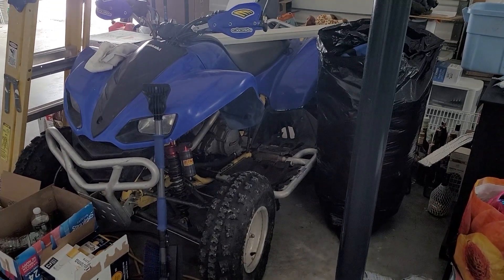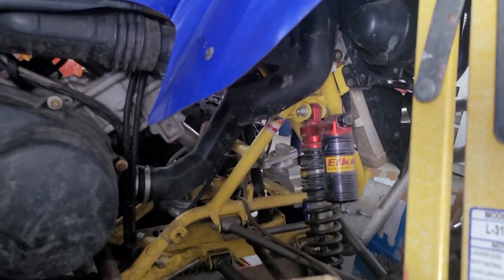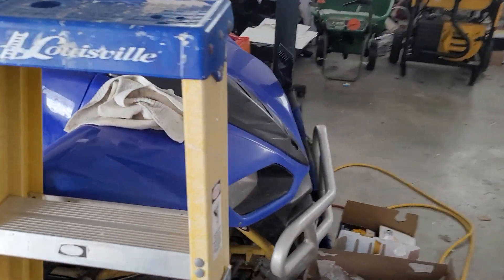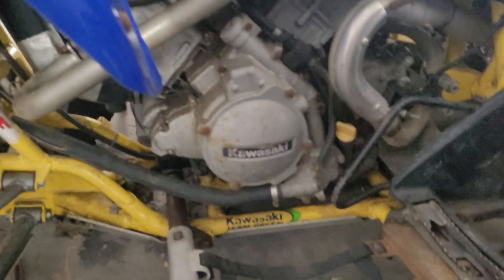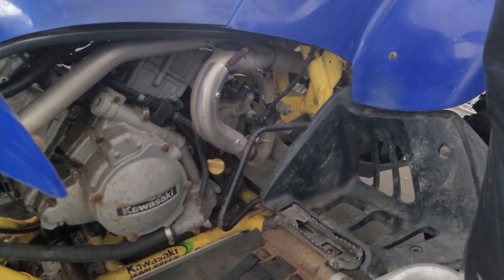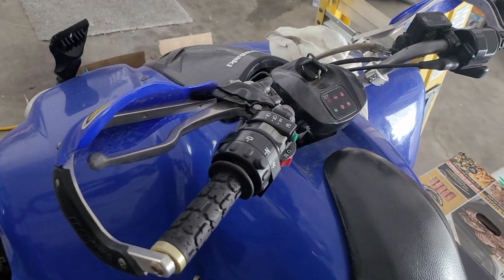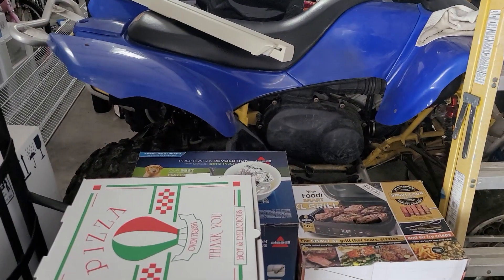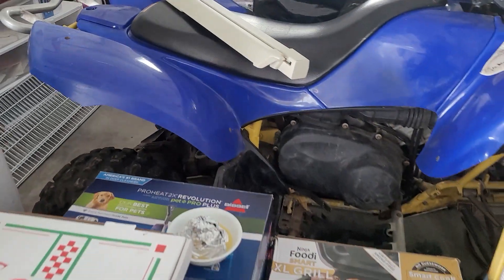My Uncles custom and modified Kawasaki KFX 700 V-Force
the carburetors need to be cleaned!